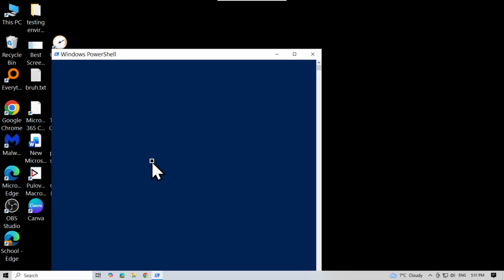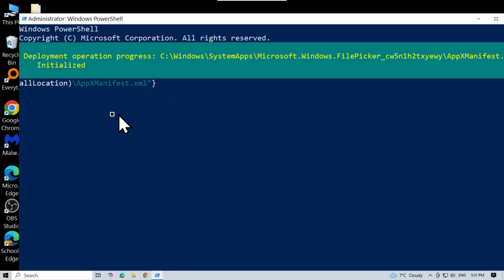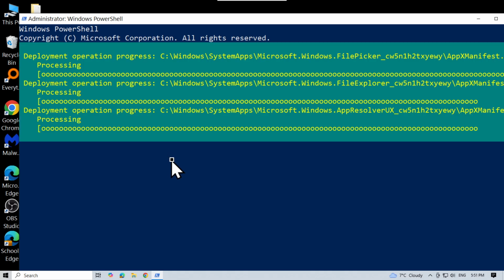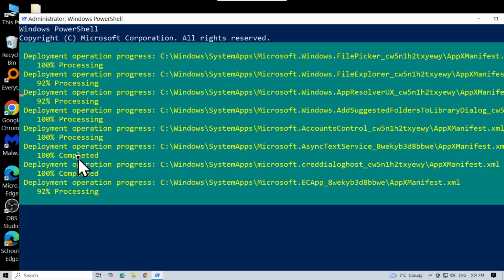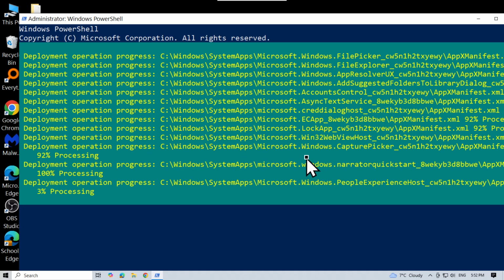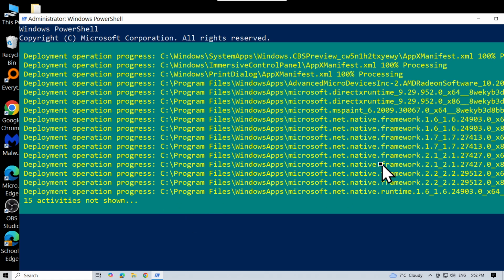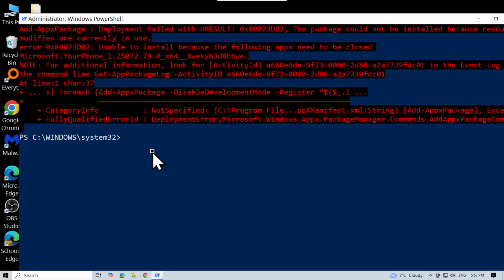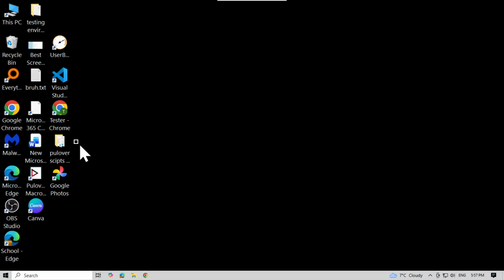How To Fix Apps Not Opening In Windows 11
This video is a Step-by-Step Guide on fixing apps not opening on Windows 11.